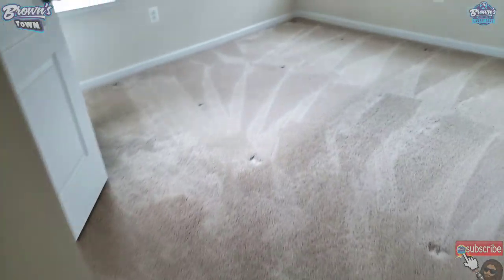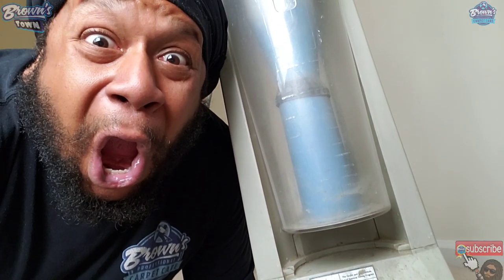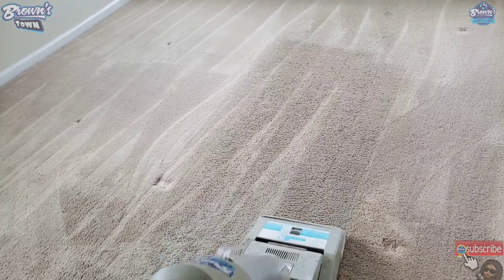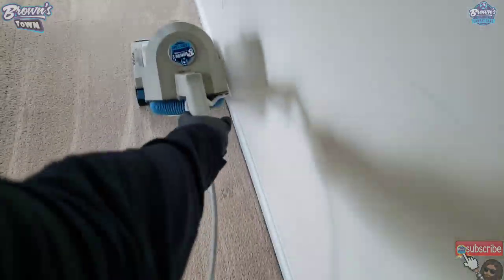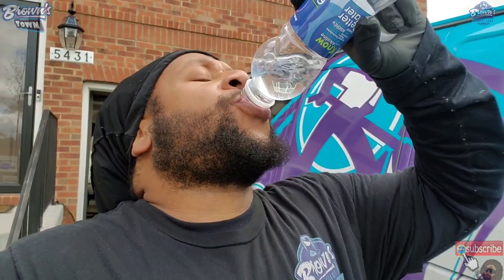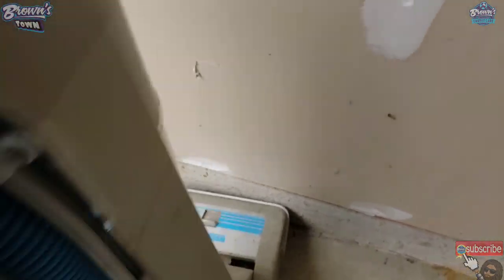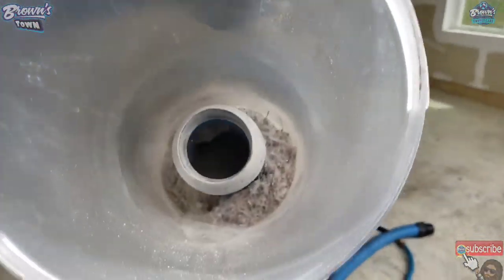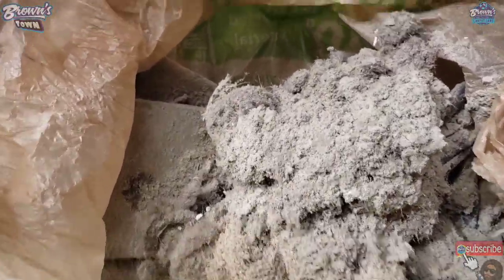Very Satisfying Vacuum and Extraction|Carpet cleaning vlog Episode 187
Creatively Funny and Entertaining Carpet cleaning vlogs!

💢Are you in the service industry?  Are you paperless?💢  Do you have a CRM? free demo today!!